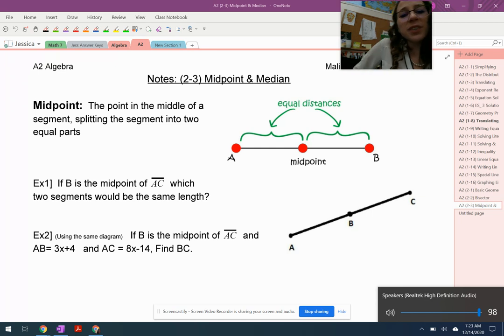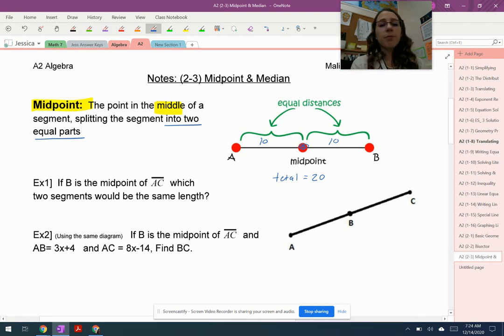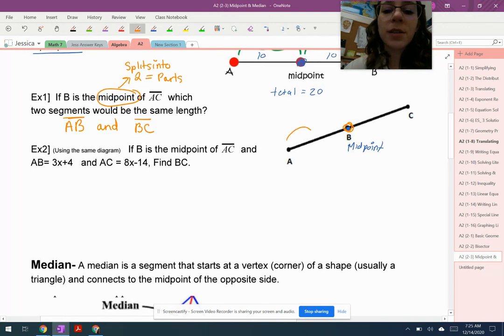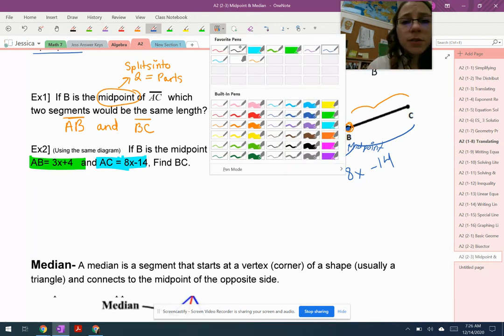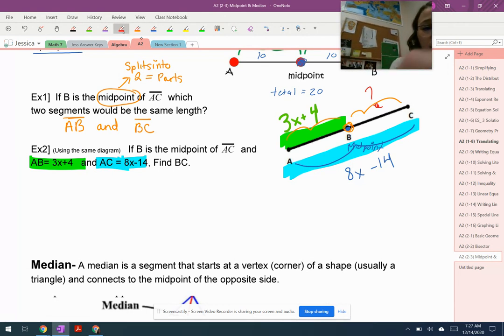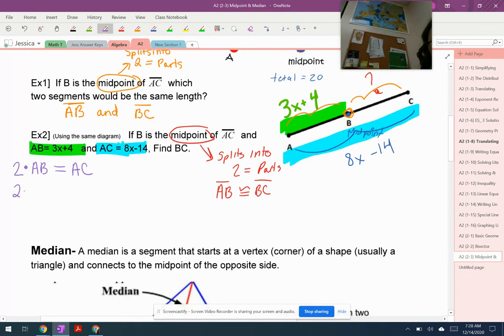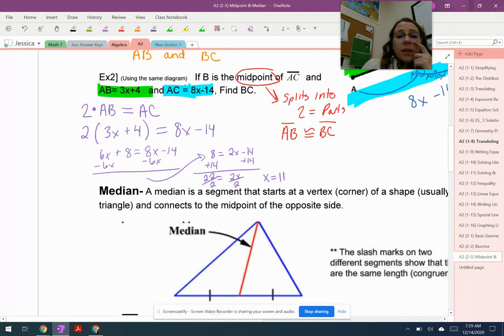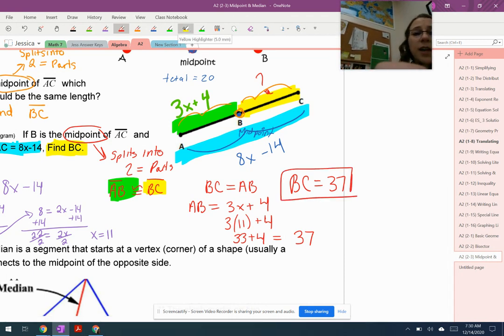A2 Notes (2-3) Midpoint Ex1, Ex2